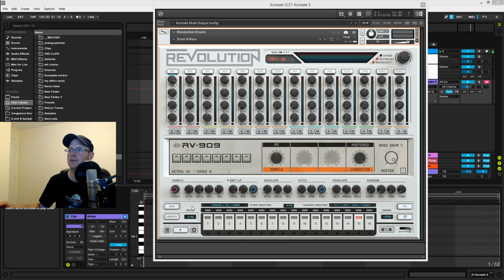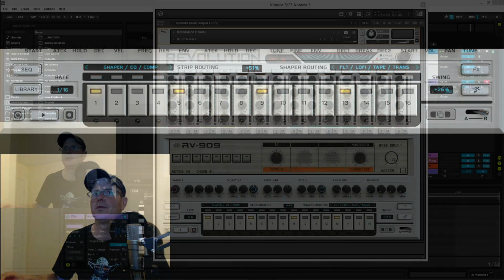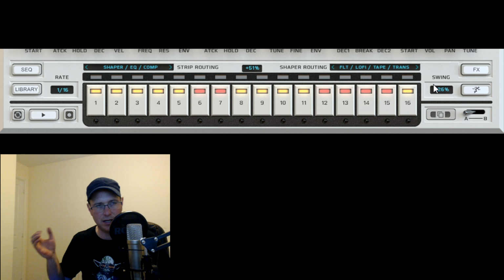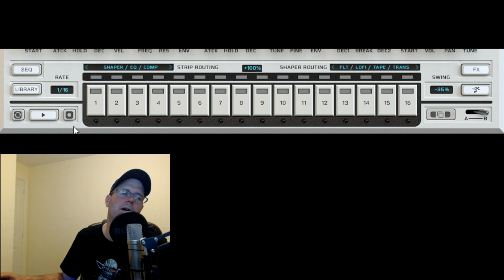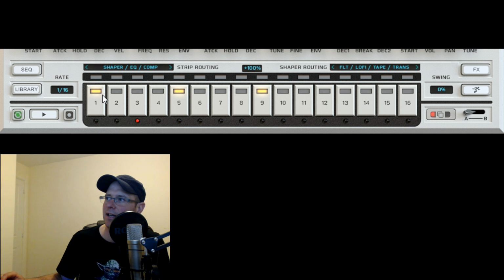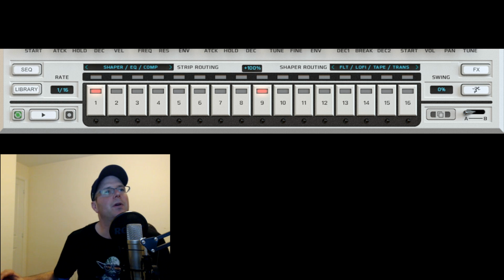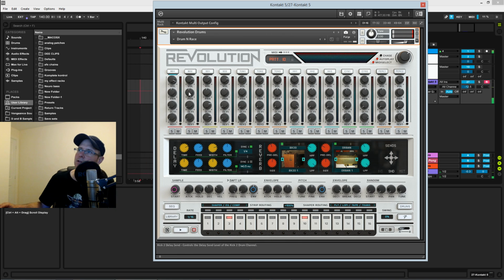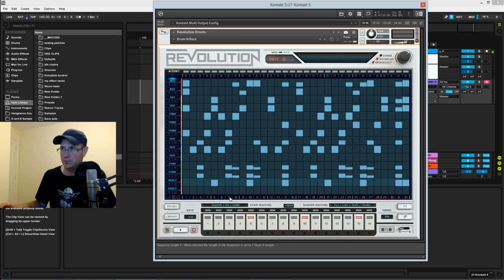Wave Alchemy Revolution course. Pt 4 Step Sequencer